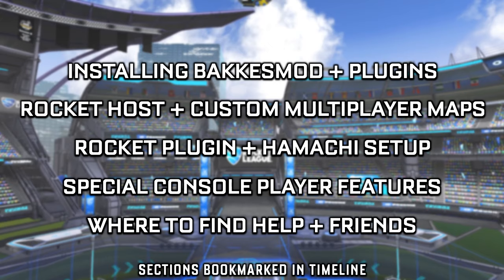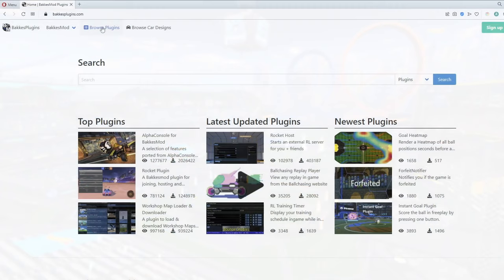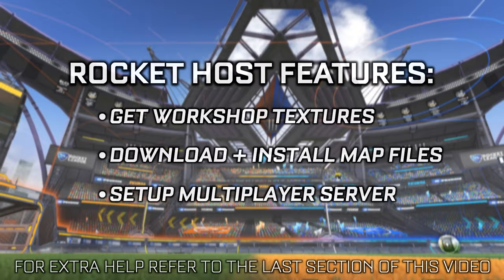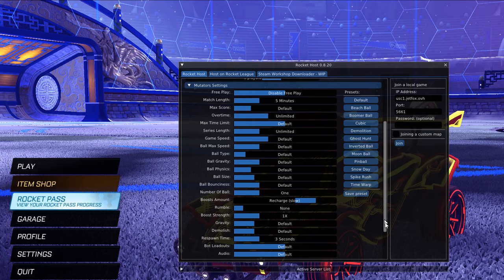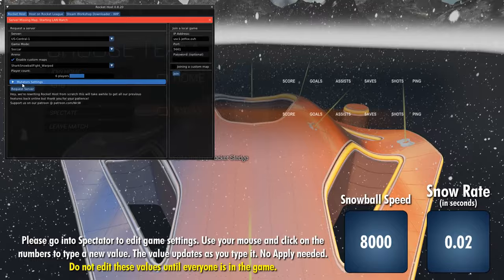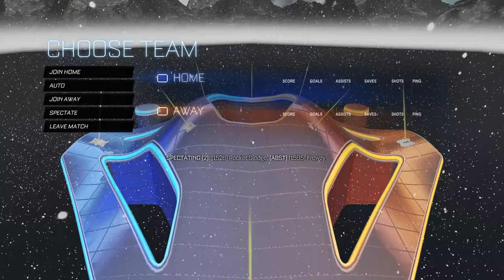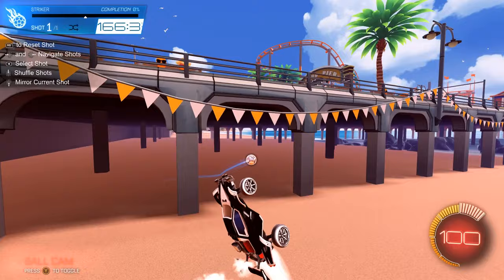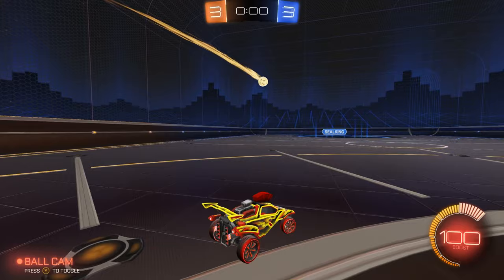How to Use BakkesMod to Play Custom Maps in Rocket League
Welcome to the COMPLETE BakkesMod Workshop Map Tutorial for Rocket League. In this video I will show you how to download and install the Bakkesmod app and plugins needed to set up Rocket League Workshop Maps to play with your friends. Includes step by step instructions for Rocket Host, Rocket Plugin, and the Hamachi VPN that work for both Epic and Steam. Additionally there is a special Console section that features training packs, maps and game modes not usually available to Playstation, Xbox or Nintendo Switch players. For more help or to find friends to play custom maps with, be sure to join the Community Workshop Games Discord

Out of Map Training Packs for PlayStation, XBox & Nintendo Switch:
(if on PC make sure BakkesMod is Disabled)
Drop Shot = 573C-BFBB-4C17-D278
Salty Shores = 70CB-1AC0-391A-0F7F
Neo Tokyo = 4E38-0FF4-D96A-3D1E
DeadEye Canyon = CE71-4CF8-8AFC-E86D
FarmStead = 20C2-D396-FBBC-5D37
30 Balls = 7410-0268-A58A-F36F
50 Balls = C5DE-E386-CCAD-F76B
100 Balls = 96DB-6C2A-B79F-871B

0:00 Intro + Tutorial Sections
0:46 Installing BakkesMod App + Plugins
1:34 Using Rocket Host to Download Maps and Start a Server
3:55 Rocket Plugin Introduction
4:21 Hamachi Install and Setup
5:01 How to Use Rocket Plugin + Hamachi
5:35 Maps + Game Modes for Console Players
6:42 Where to Find Help + Friends to Play With

Epic Partner: use code ROCKETSLEDGE